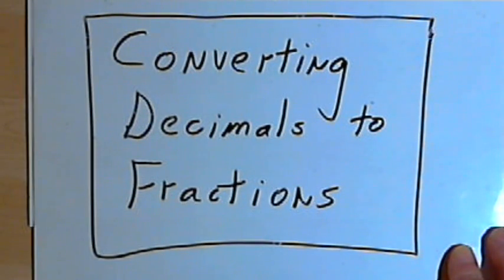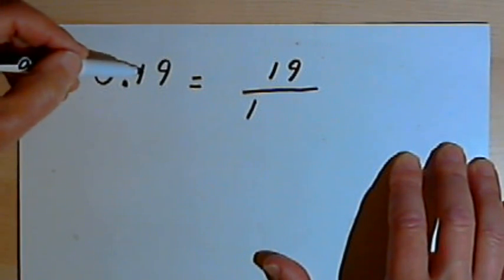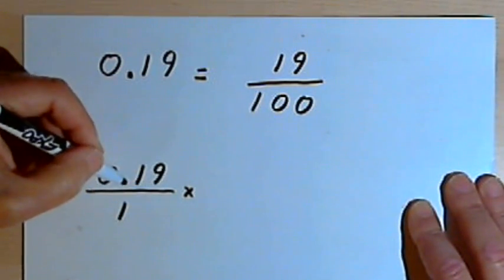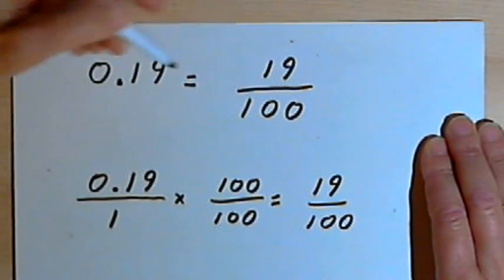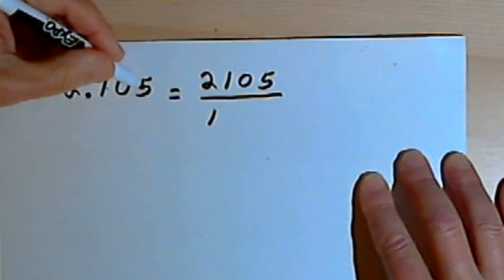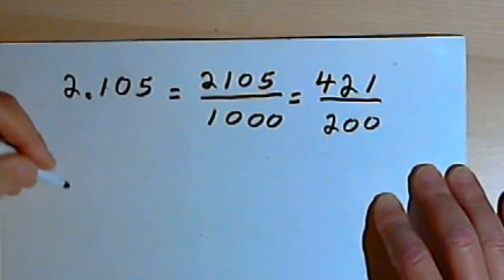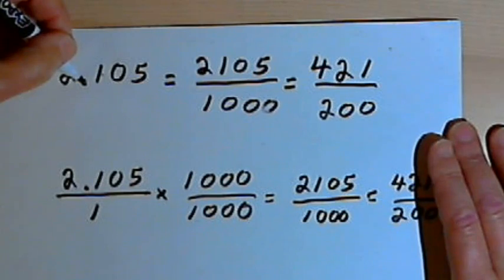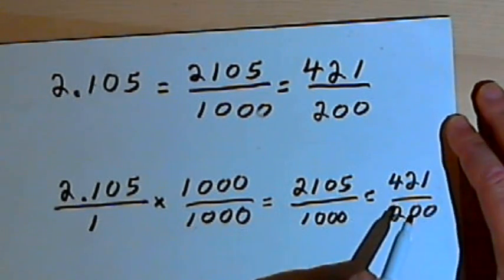Converting Decimals to Fractions 060-3.6.a